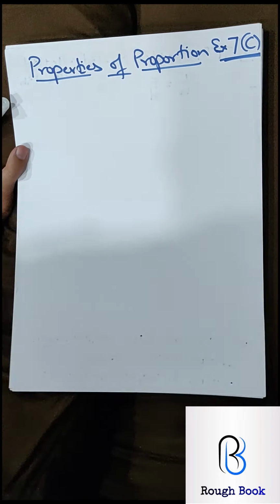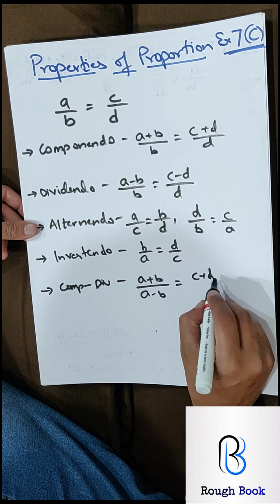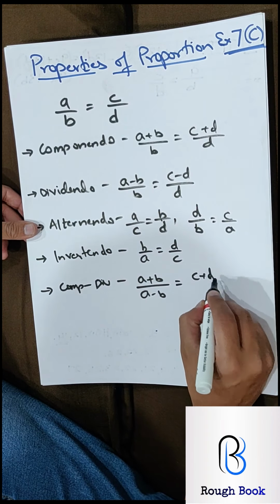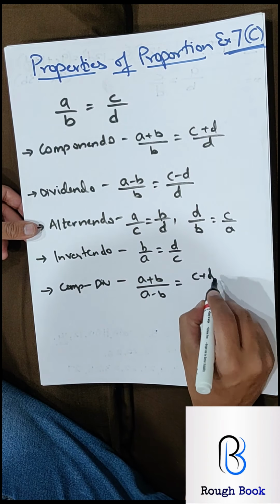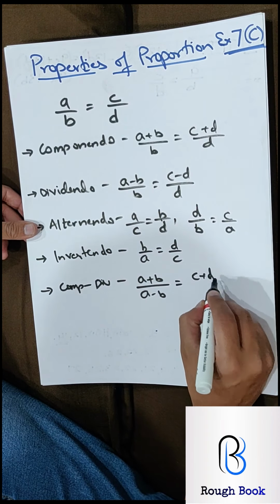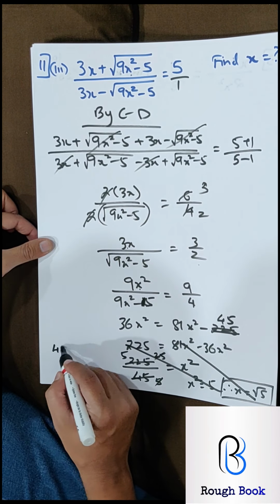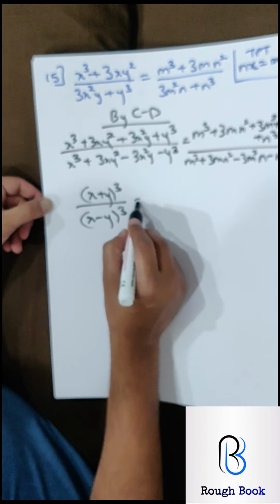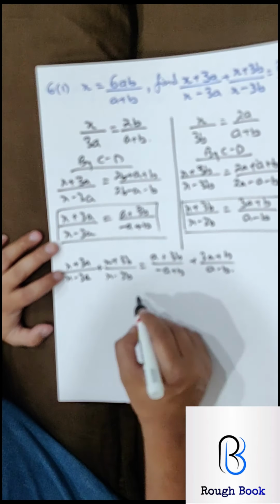RATIO and PROPORTION | Ch-7 Ex 7C| Class 10 | ICSE | SELINA | Mathematics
🔴 Download Our Application Today!:
03:14 Q1, 04:56 Q3, 07:14 Q8, 14:12 Q10, 15:39 Q11, 18:20 Q11 (iii), 22:07 Q13, 23:41 Q15, 26:05 Q6 (ii), 30:23 Homework